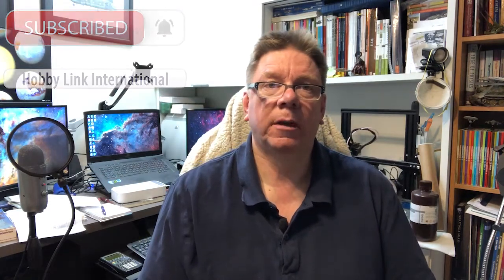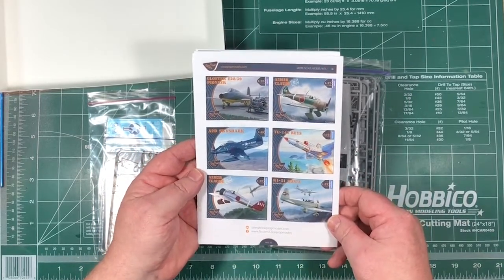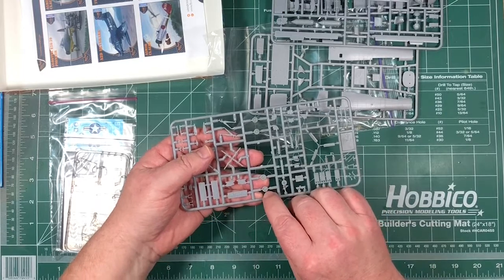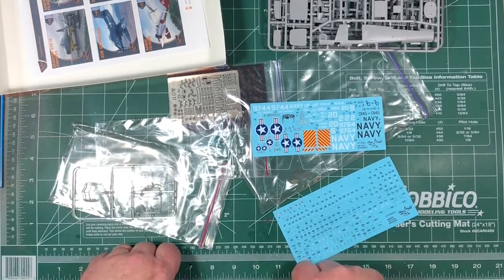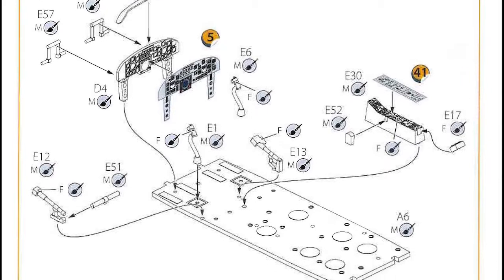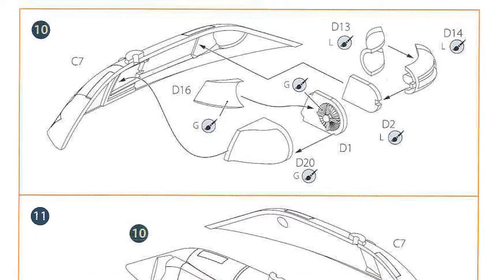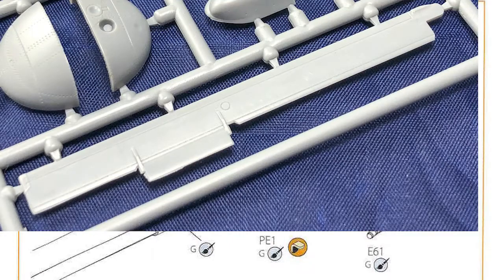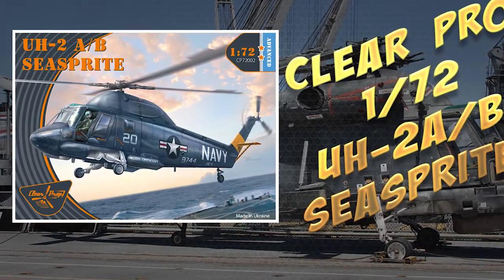Review: Clear Prop 1/72 UH-2A/B Seasprite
Clear Prop's 1:72 scale UH-2A/b Seasprite has been released. You can find this kit on our shop by following the link.